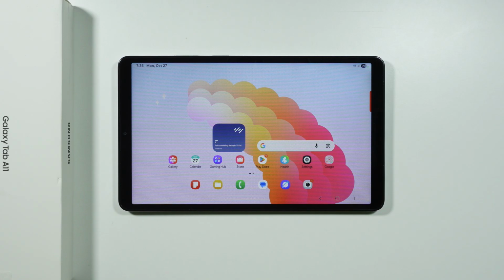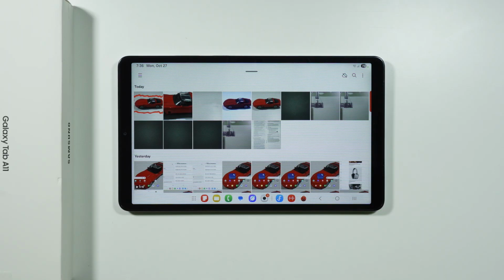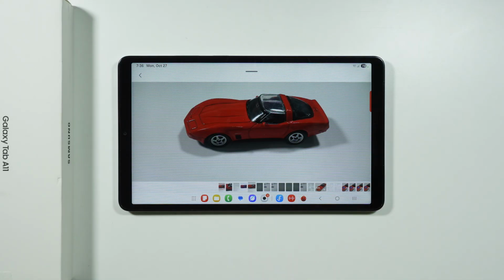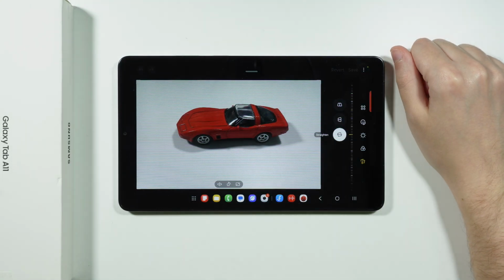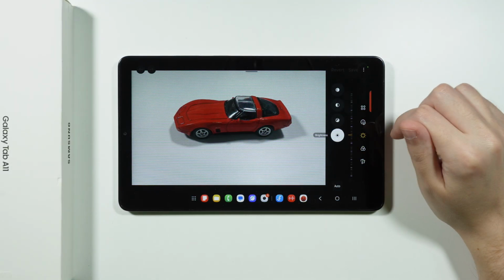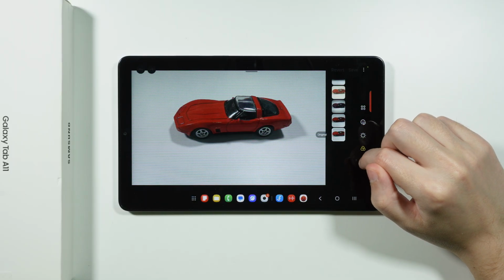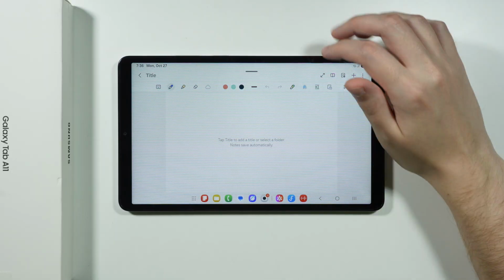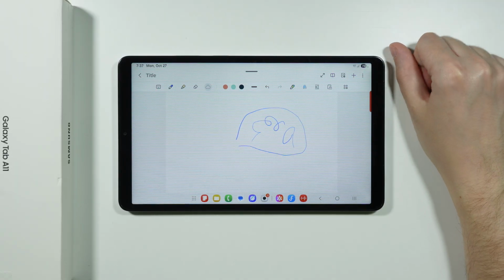Does Samsung Galaxy Tab A11 Have Sketch to Image?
In this video, I’m checking if the new Samsung Galaxy Tab A11 actually has the highly anticipated Sketch to Image feature. We will dive into the tablet's settings and software updates to find out if this AI feature is present. Join me as we test the performance and compatibility of the Sketch to Image function on the Tab A11.